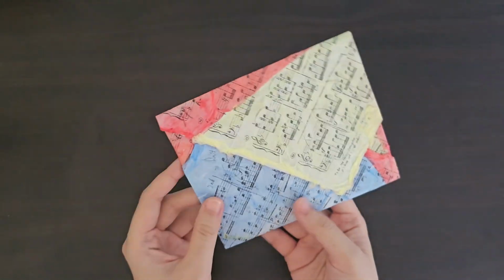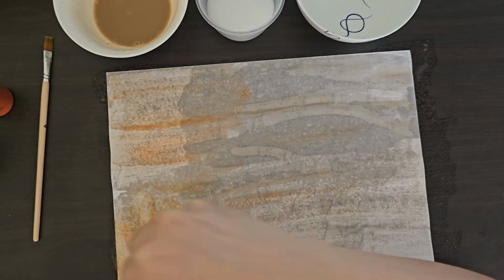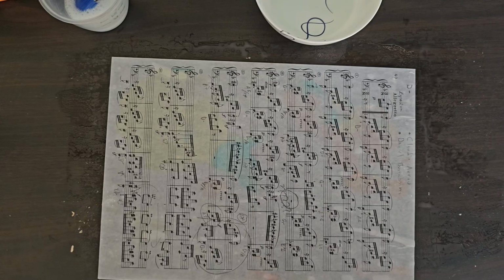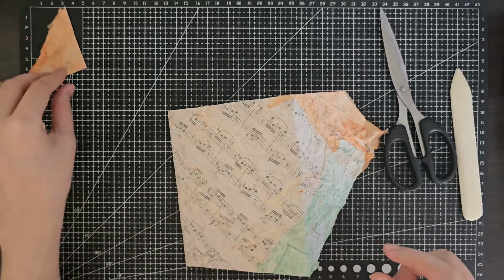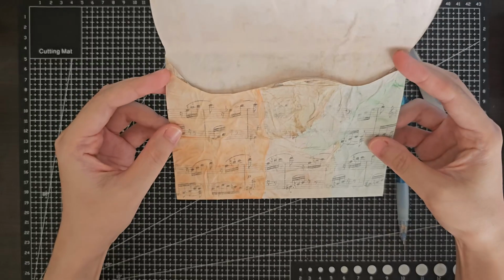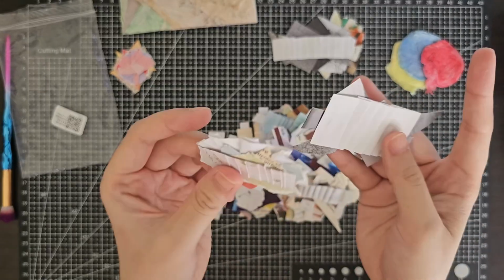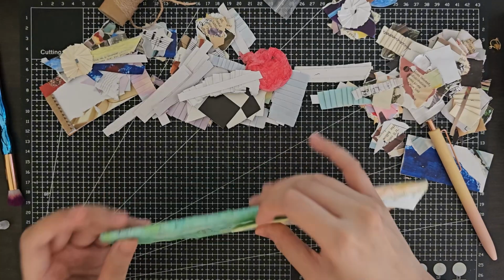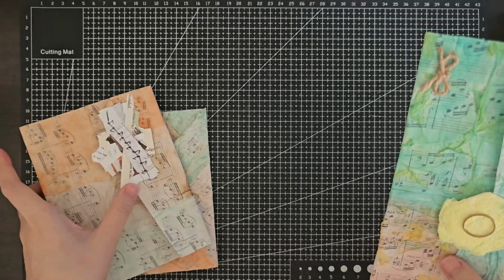DIY textured envelopes with paper towels!✨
⌚Timestamps:
00:00 Intro
00:21 Textured envelopes w/ primary colors.
01:47 Start making textured papers.
09:16 Nice & dry!
09:51 Envelope 1
11:38 Envelope 2
15:09 Envelope 3
17:08 Paper scraps to embellishments!
19:35 Embellish envelope 1!
21:00 Embellish envelope 2!
22:00 Embellish envelope 3!
23:01 Junk journal fitting.
24:49 Final Look
25:30 Outro

I used kitchen paper towels, acrylic paint, white glue mixed with water, paper scraps and cheap trinkets for embellishments, as well as old copies of sheet music. I'm going to add these to my junk journals!